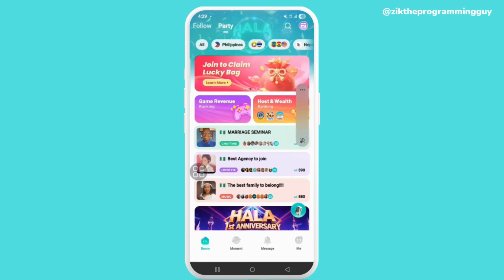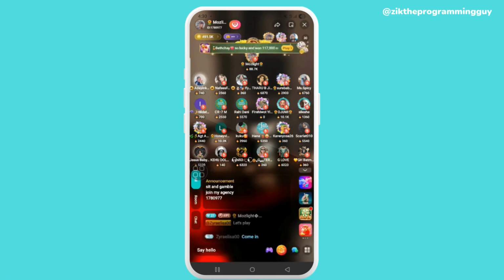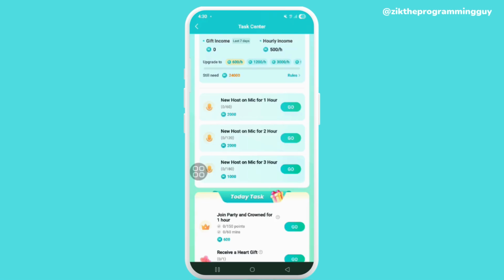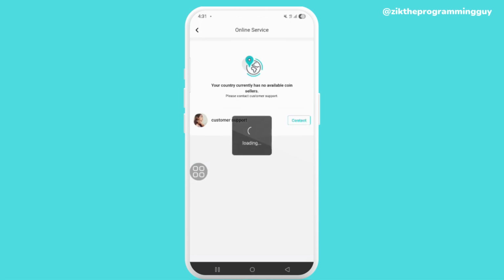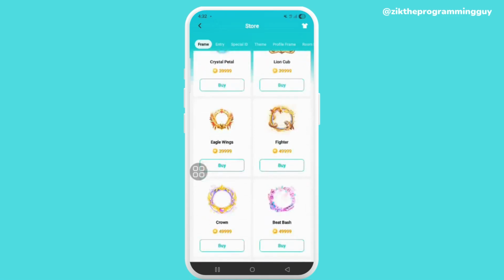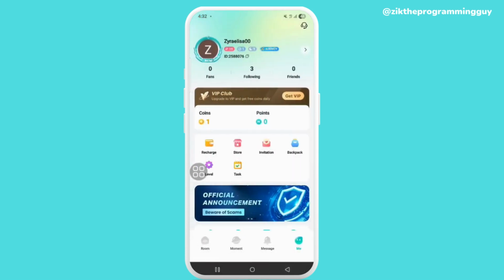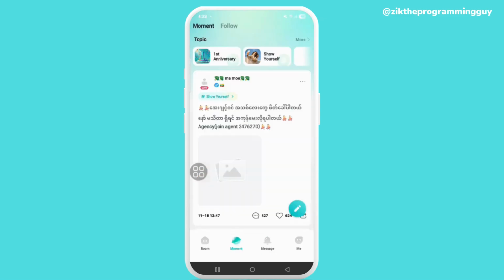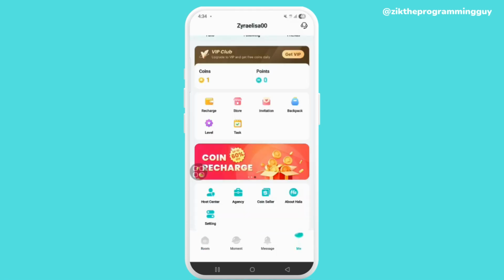How to Use Hala App - Complete Tutorial Guide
Welcome to this easy and practical tutorial on how to use the Hala App!
Whether you're brand new to Hala or just want to understand its smart features better, this video walks you through everything you need to get started.